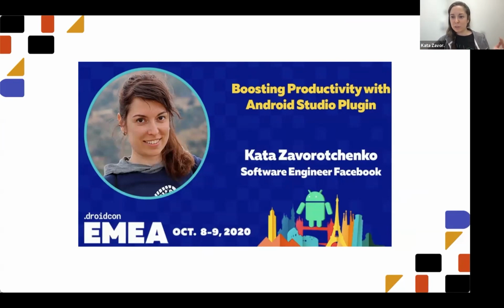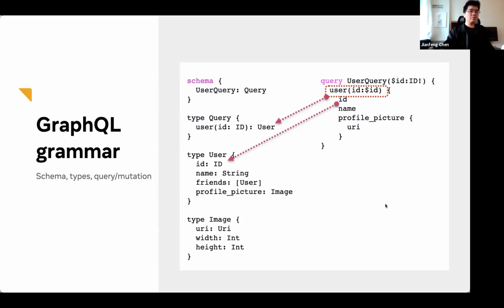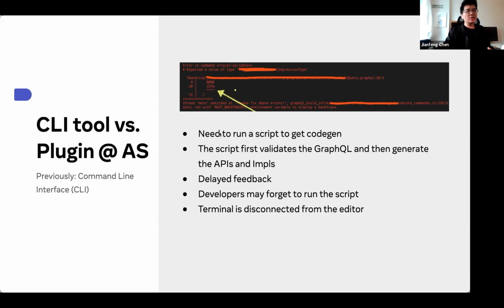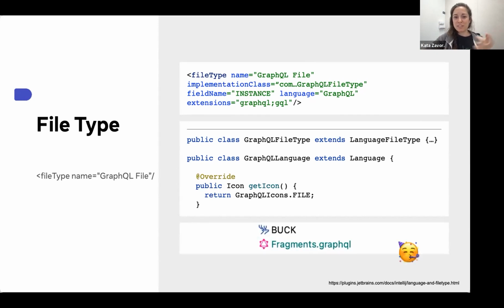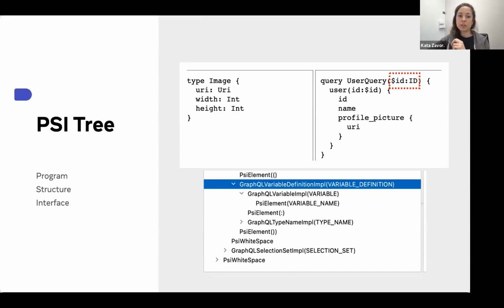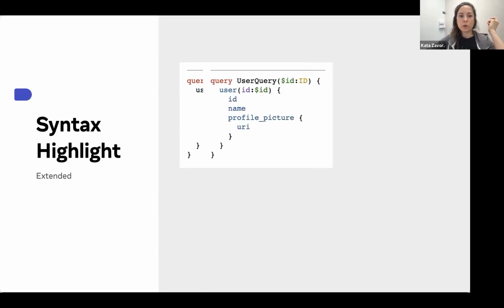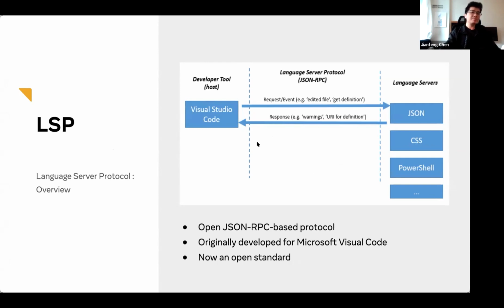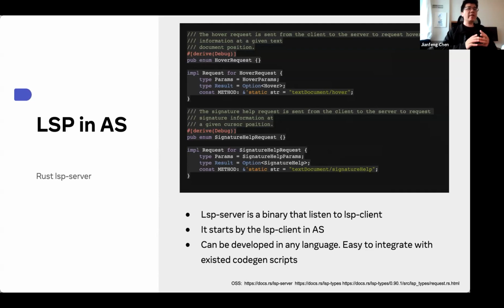Integrating custom language with Android Studio: GraphQL case study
By Jianfeng Chen & Kata Zavorotchenko

So, you’ve become a Ninja Android programmer, created a framework to optimize common tasks, and ready to share it with your colleagues. Now you are wondering how to make Android Studio recognize your framework, so that any developer can start using it smoothly?